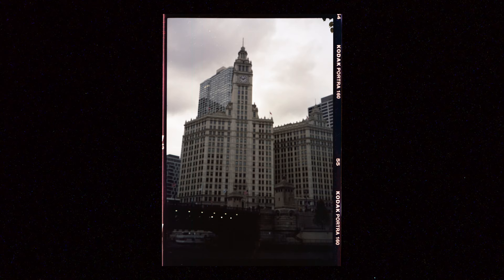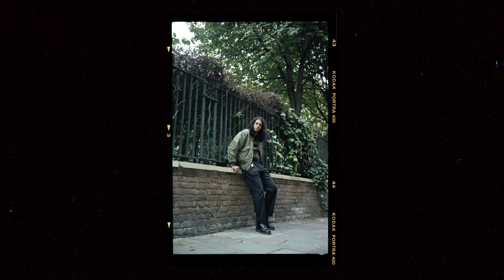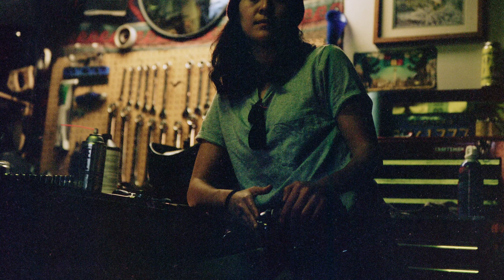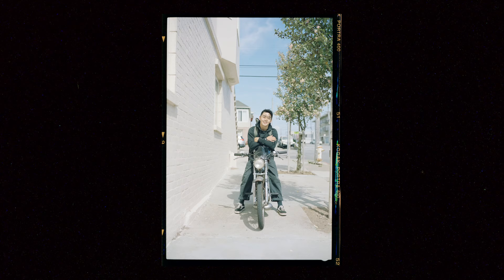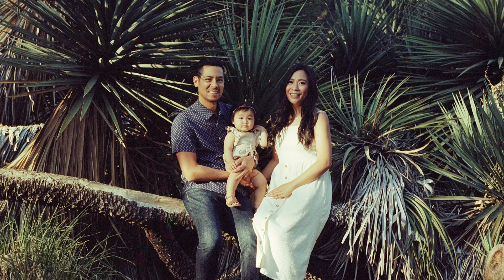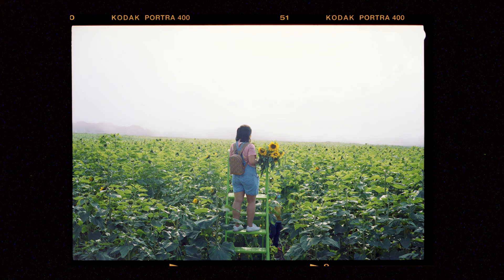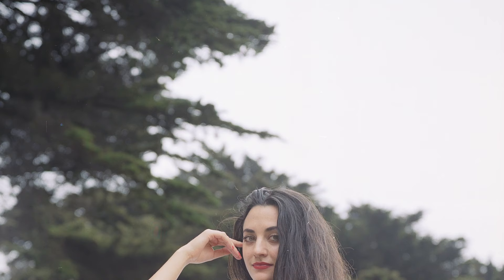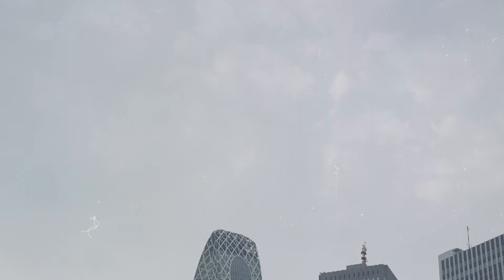Not so perfect photos from the Texas Leica (GW690iii)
In this video, I critique some of my photos that I've shot with the GW690iii and talk about the common issues that I have with it.

🎒 MY EQUIPMENT
➥ My video camera
➥ My video lens
➥ 120 KodakPortra 400
➥ Epson v600 (Film Scanner)
➥ My lighting setup
➥ My video monitor

➥ Are you a music producer? Get in touch! I'd love to have your music featured.